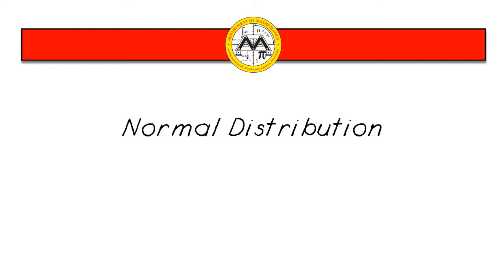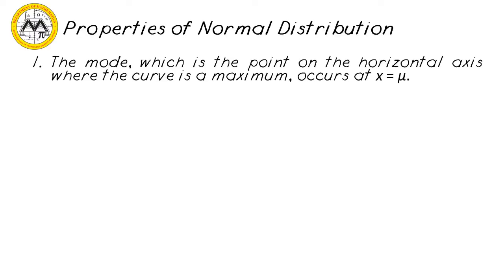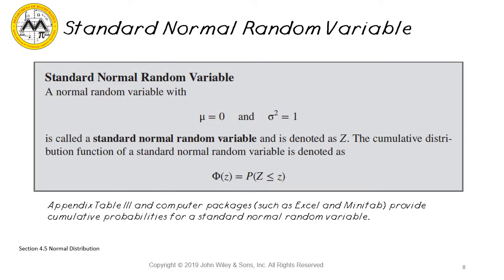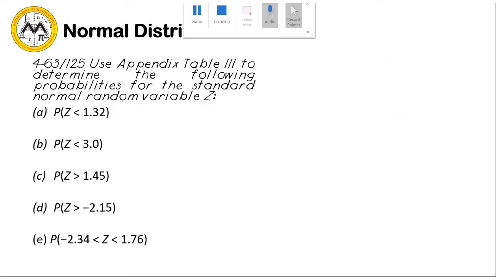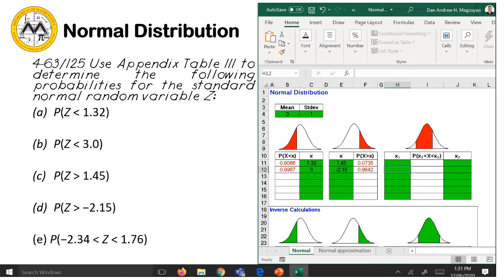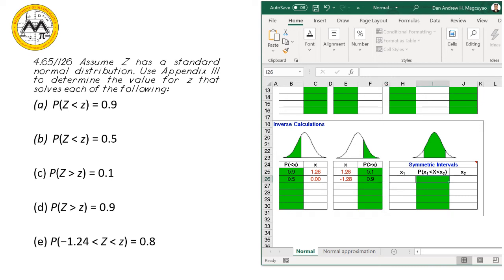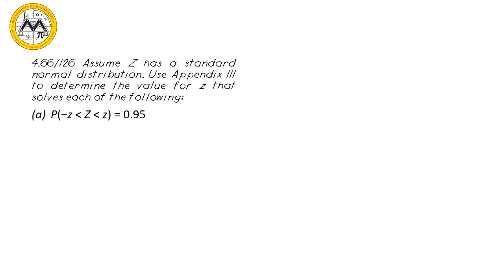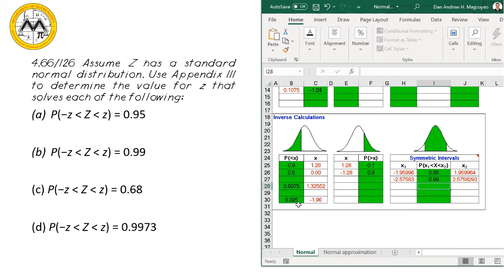MATH142 3 CRV Normal Distribution 1